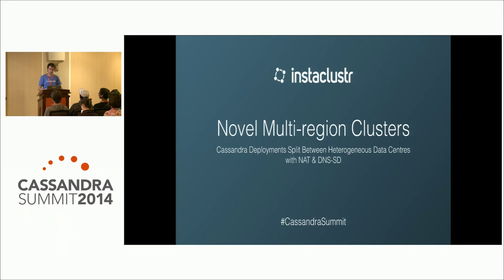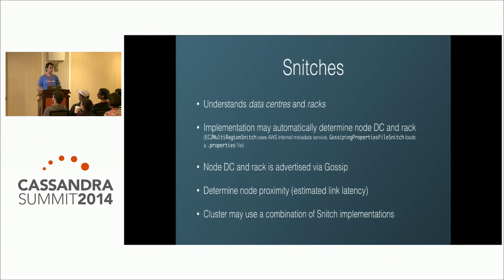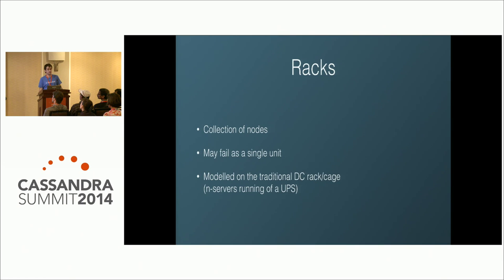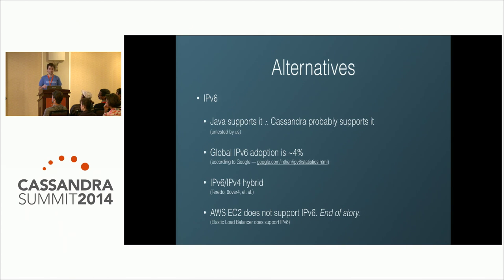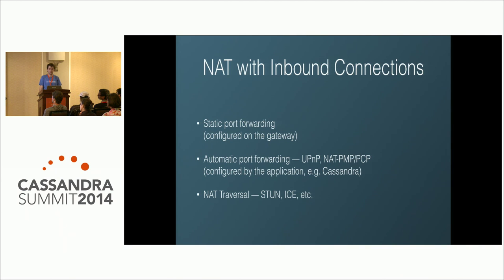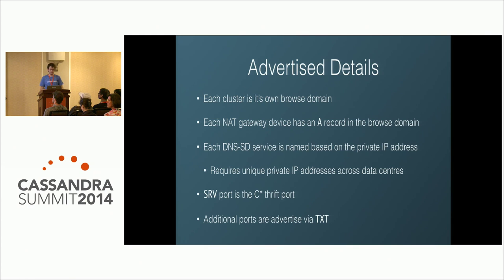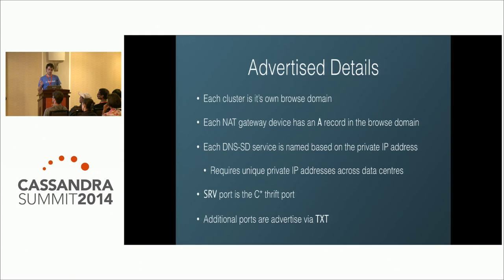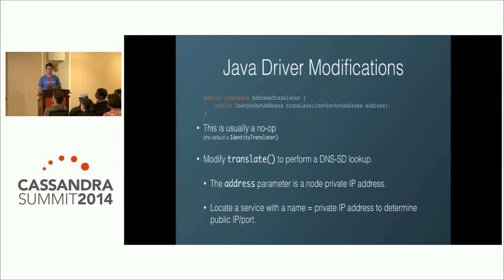Instaclustr: Multi-Region Clusters — Cassandra Deployments Split Between Heterogeneous Data Centre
Speaker: Adam Zegelin, CTO at Instaclustr

In this presentation we discuss a method of provisioning and running an Apache Cassandra deployment spilt between multiple heterogeneous data centers which, rather than allocating per-node public IPv4 addresses or configuring mesh VPNs, uses Port Address Translation (PAT) for node↔internet connectivity and is self- configuring and discoverable via DNS Service Discovery (DNS-SD or wide-area Bonjour). While Cassandra has built-in support for AWS EC2 multi-region/data centre topologies (via Ec2MultiRegionSnitch, etc), the existing solution requires the wasteful allocation of public IPv4 addresses per-node. Additionally there is little support for topologies that are either a mix of or deploy completely on alternative infrastructure providers. Our solution uses a single public IP address per data center, is provider-agnostic, doesn’t introduce the configuration and management overheads of a mesh VPN between data centres, and allows nodes to automatically discover each-other.